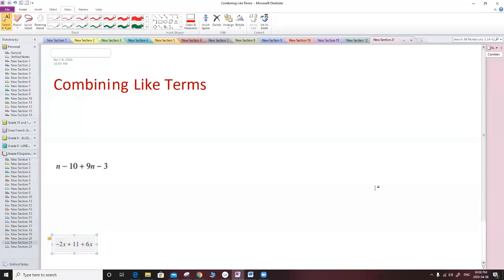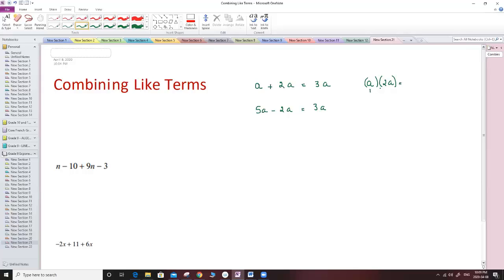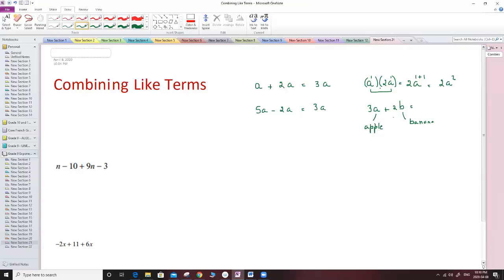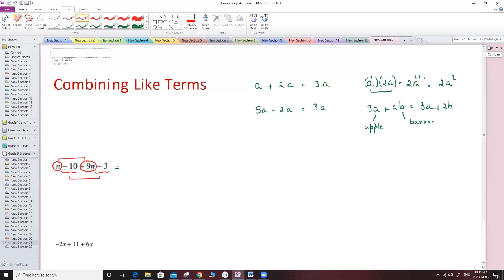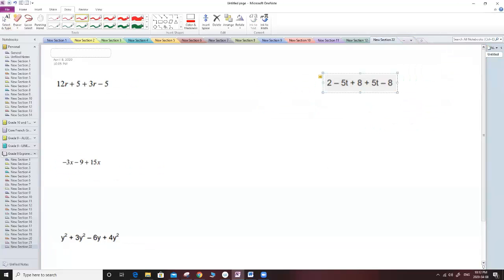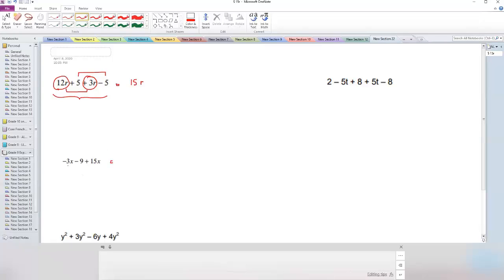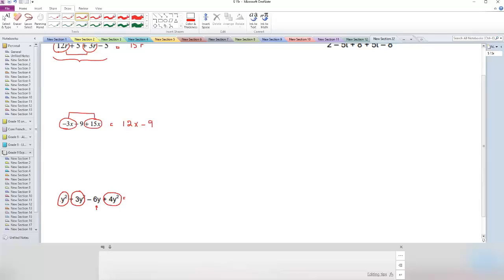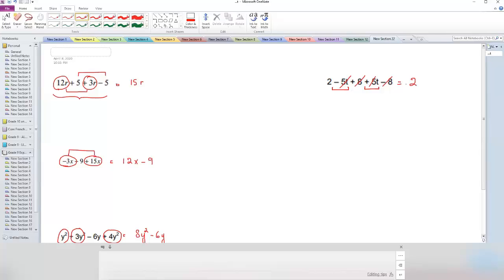Combining like terms